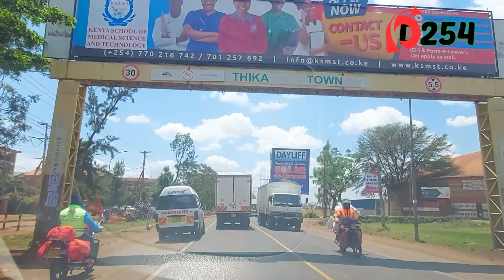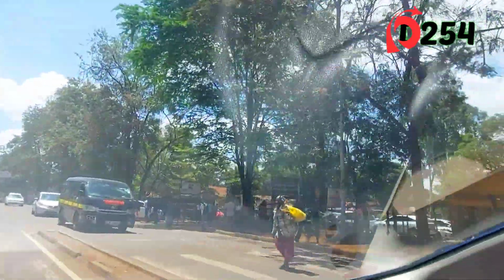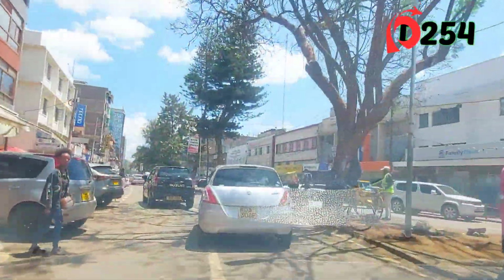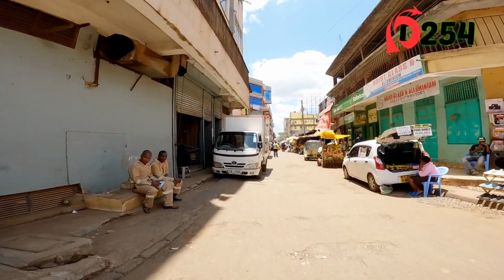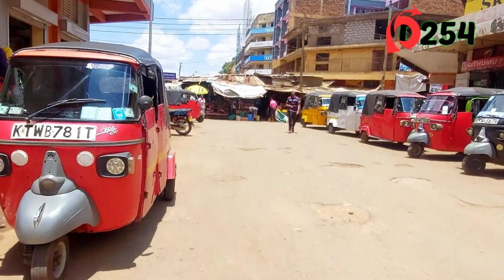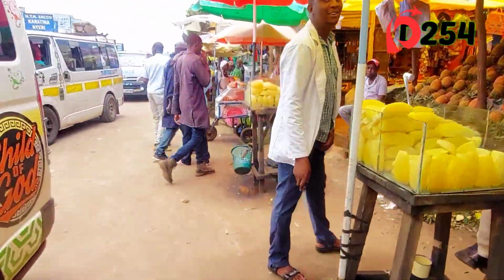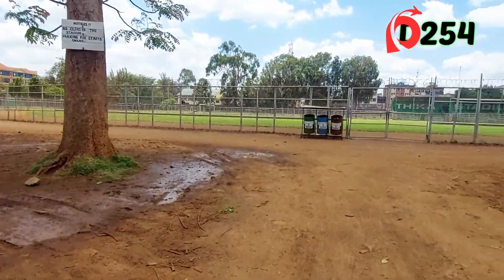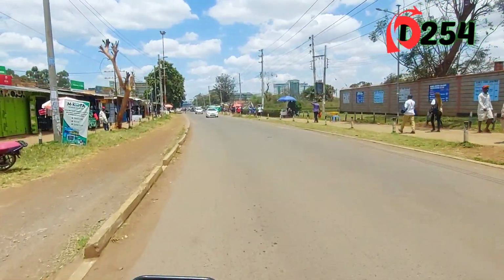THIKA TOWN in 2023 Shocked me 😱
See the Transformation of Thika Town here and let me know what you think.